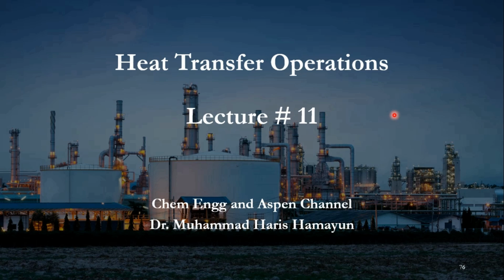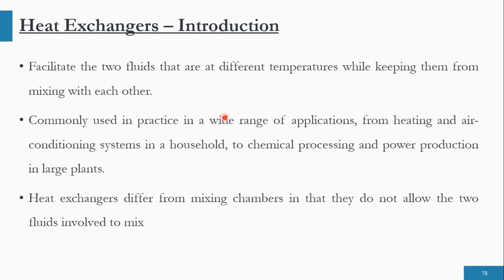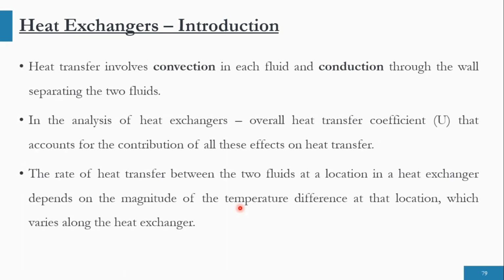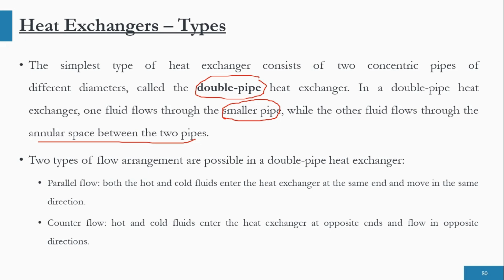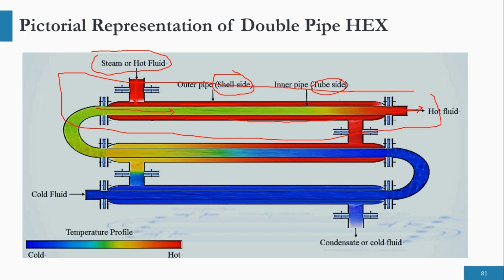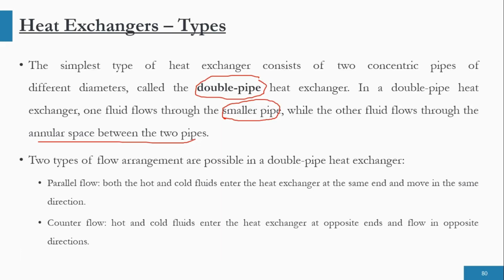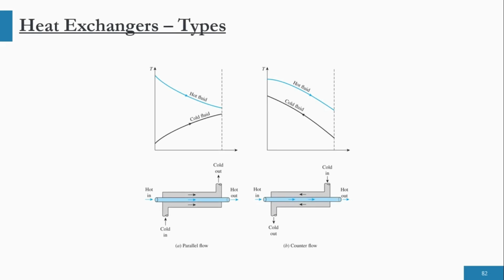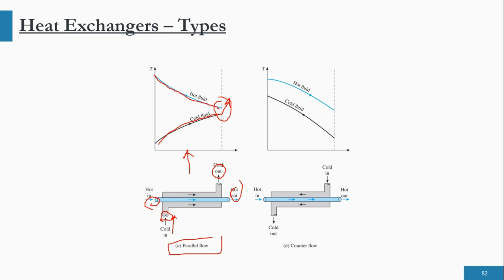Double Pipe Heat Exchanger Explained | Flow Arrangements, Temperature Profile & Working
Double Pipe Heat Exchanger — Working, Flow Arrangements & Temperature Profile

In this video, we explore the Introduction of Heat Exchangers and dive deep into the Double Pipe Heat Exchanger (DPHE) — one of the simplest yet most important types used in chemical and mechanical industries.

We discuss how heat transfer occurs between hot and cold fluids, examine the construction and working principle of the double pipe (tube-in-tube) heat exchanger, and compare flow arrangements — parallel flow vs counterflow — with a look at their temperature profiles.

🎓 Ideal for chemical, process, and mechanical engineering students, this lecture explains everything with clear diagrams and animations.

🔍 Topics Covered:
✅ Introduction to heat exchangers
✅ Mechanism of heat transfer
✅ Construction of double pipe heat exchanger
✅ Parallel vs counterflow arrangements
✅ Temperature profiles & performance insights
✅ Practical applications

✅ Basic Principles of Heat Transfer
✅ Types of Industrial Heat Exchangers
✅ Flow Arrangements and Efficiency

Timestamps:
0:00 — Recap
0:47 — Today’s Task
1:31 — Introduction of Heat Exchangers
3:21 — Heat Transfer in Heat Exchangers
4:54 — Double Pipe Heat Exchanger
5:14 — Pictorial Representation of Double Pipe HEX
6:50 — Flow Arrangements in Double Pipe HEX
7:33 — Temperature Profile in Double Pipe HEX
8:49 — Final Remarks